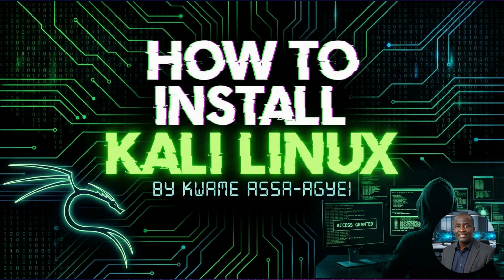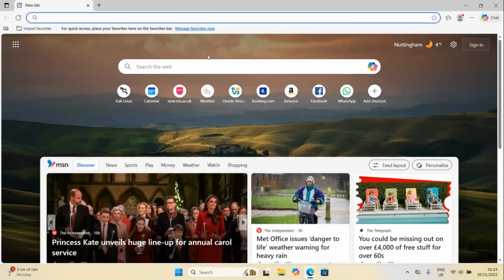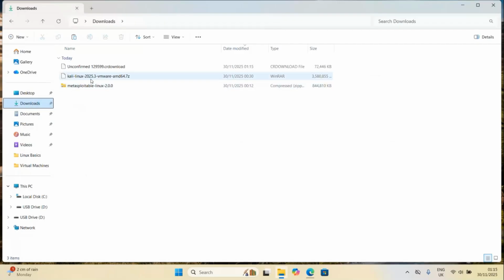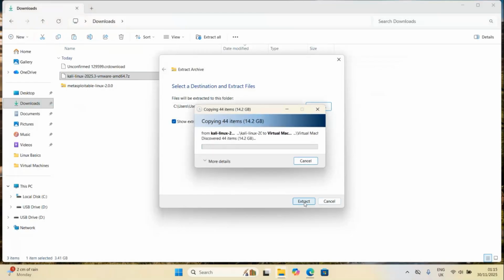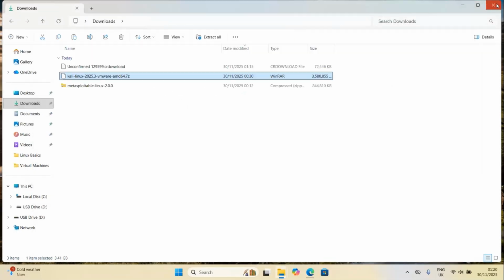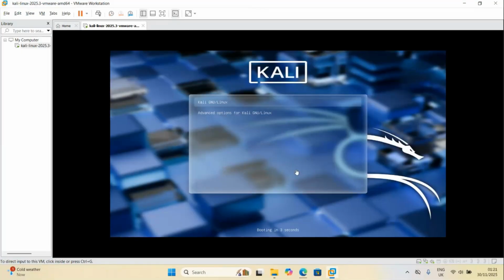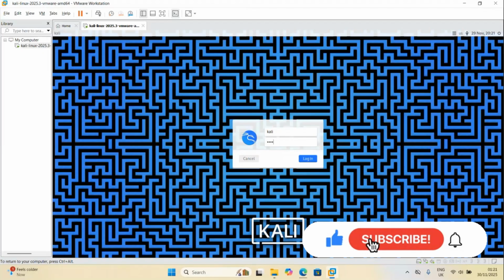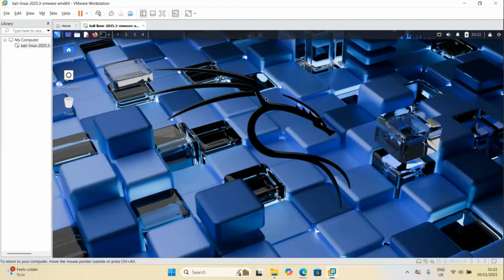How to Install Kali Linux on VMware Workstation Pro (Windows 11) | Full Tutorial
In this video, you’ll learn how to download, install, and set up Kali Linux on VMware Workstation Pro in Windows 11. This tutorial is perfect for beginners building a cybersecurity or ethical hacking lab at home.